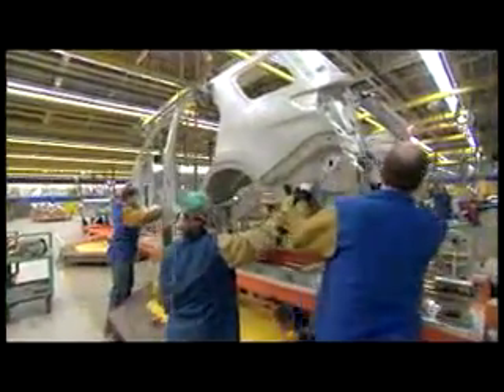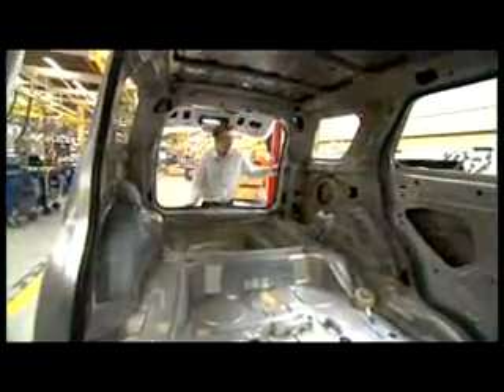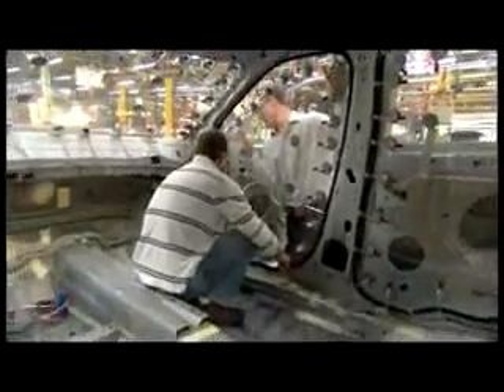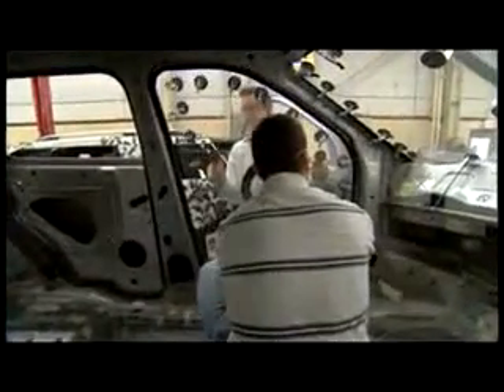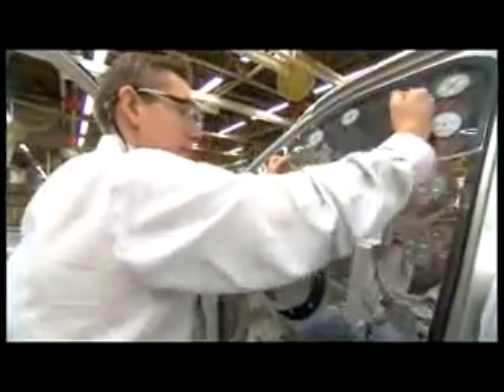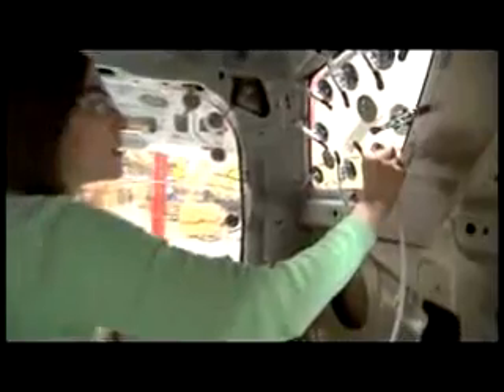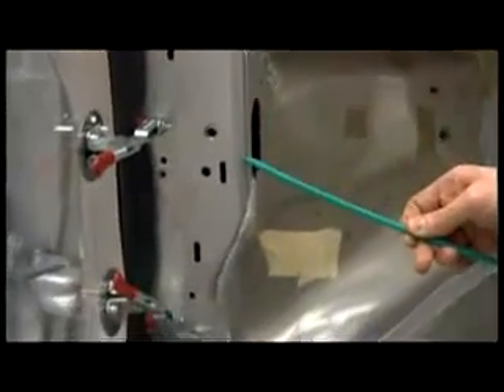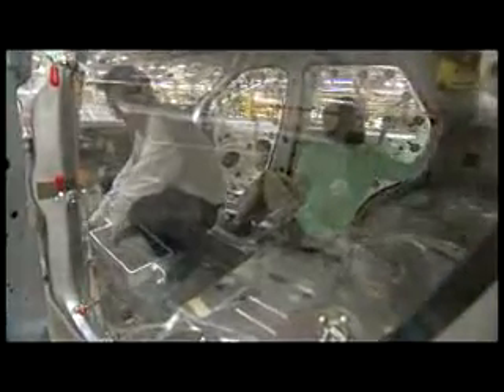2011 Ford Explorer Air Leak Testing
Ford puts the 2011 Explorer through its paces to discover air leaks before the vehicle enters production.